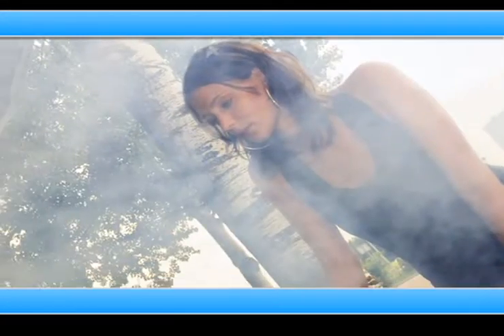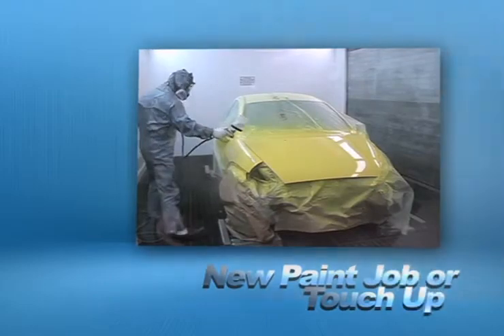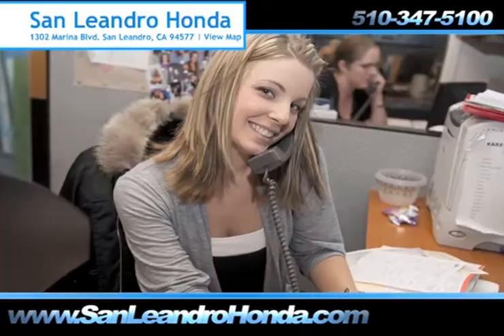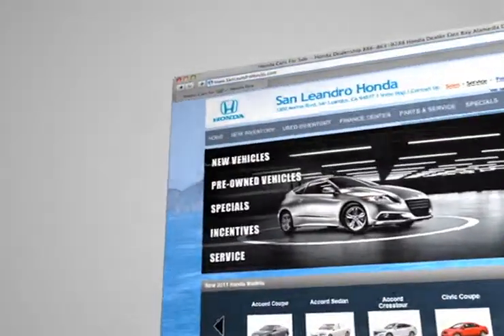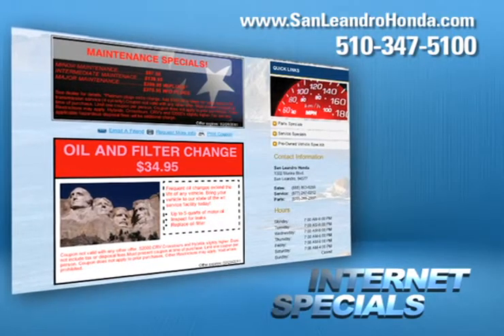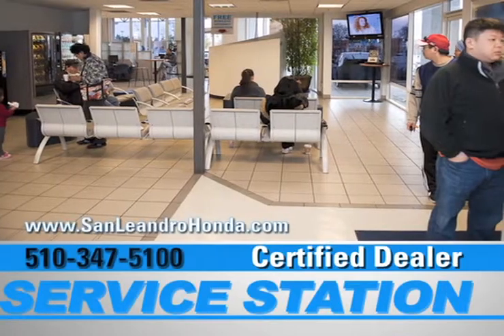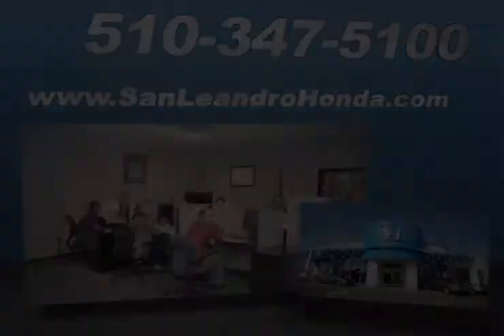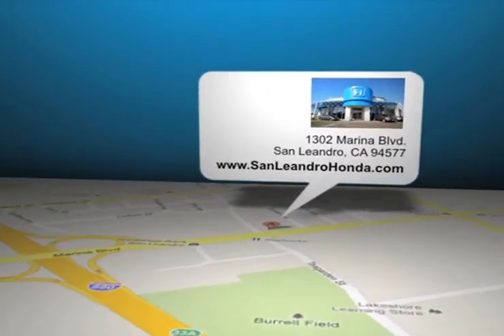Honda Glass Repair - San Jose, CA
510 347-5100 Get the professional service you deserve when you come to San Leandro Honda. We are easy to get to from San Leandro, CA or Hayward, CA. Get a quote for service on your Honda vehicle. If you need brake repair, transmission service or to simply stop a leak, San Leandro Honda has got you covered. For quality Honda service in the San Jose, CA or Union City, CA area come to San Leandro Honda located at 1302 Marina Blvd.